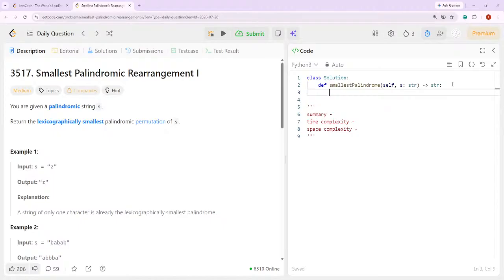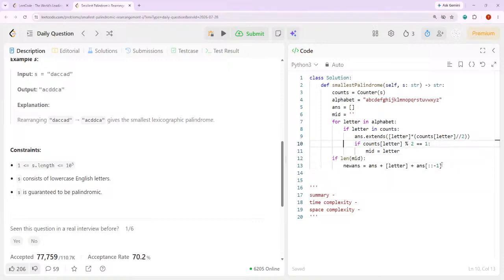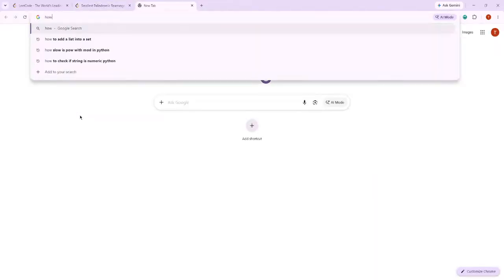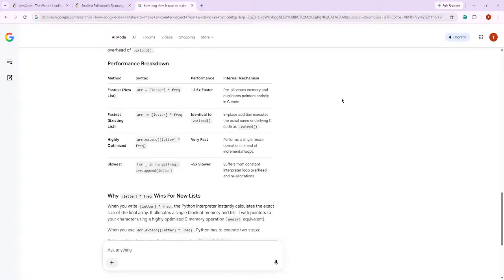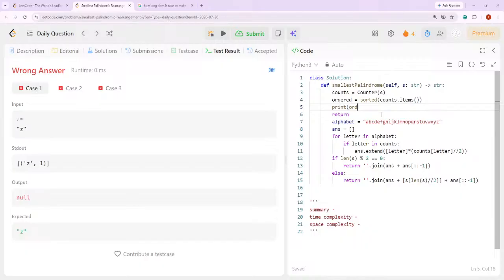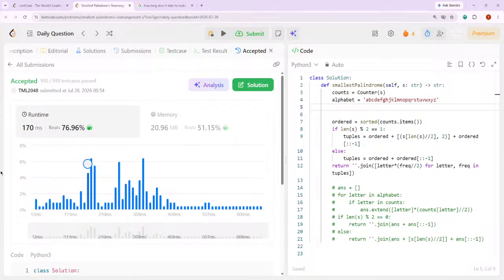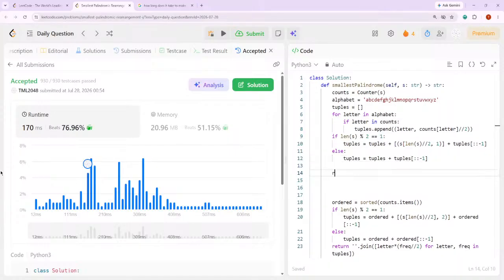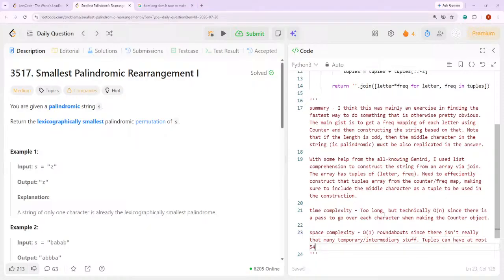3517. Smallest Palindromic Rearrangement I [Med] | Leetcode Daily | 7-28-26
That was a chore to try to optimize.